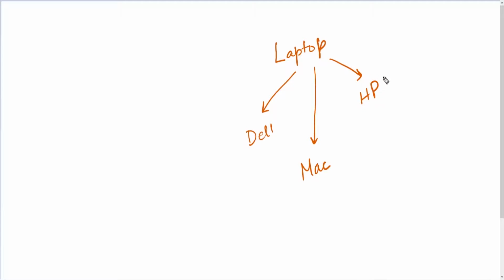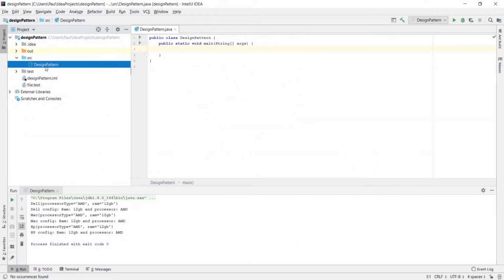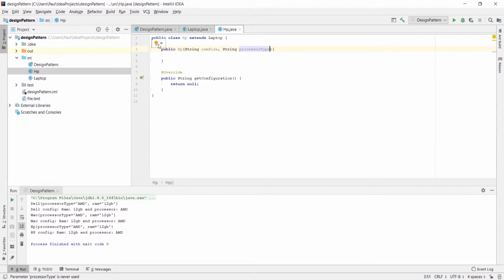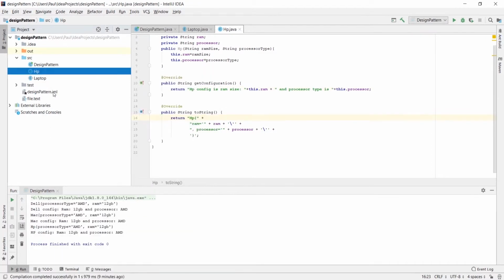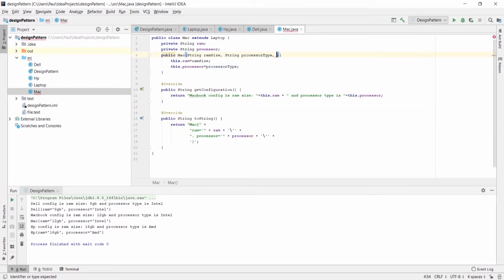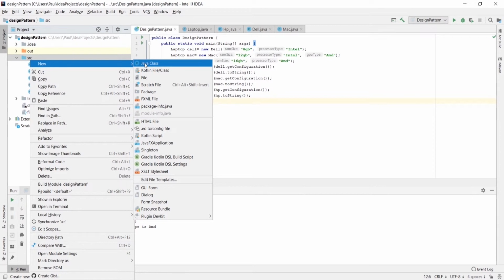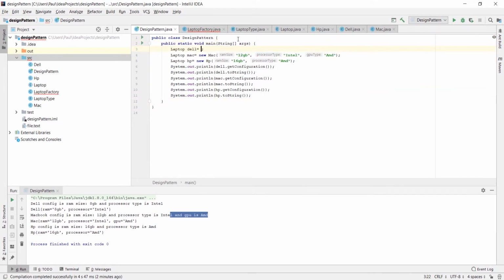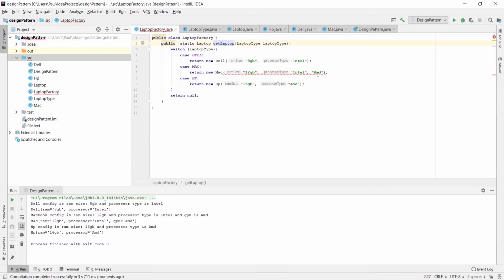Factory design pattern using Java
What is factory design pattern and how to implement factory pattern in java